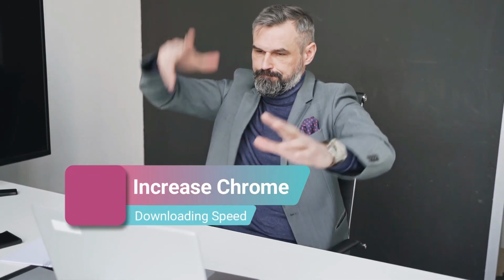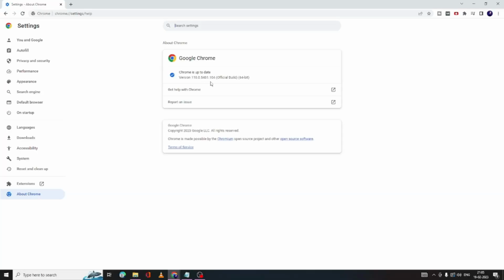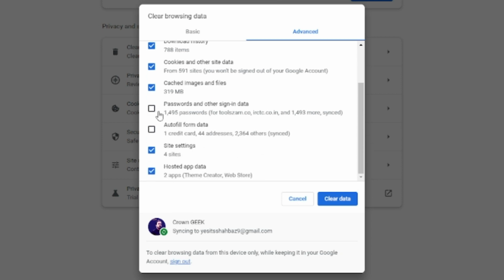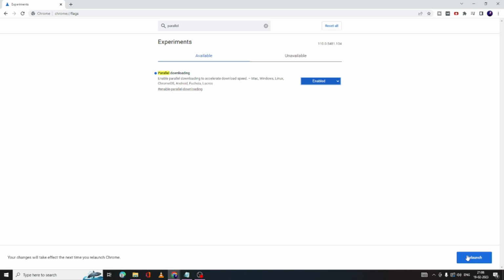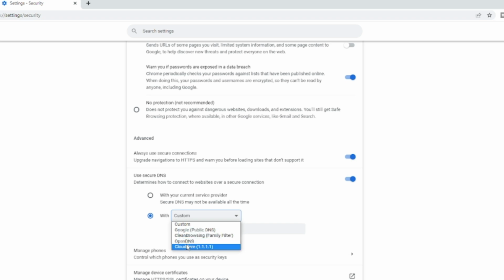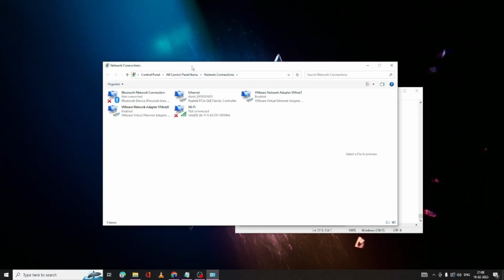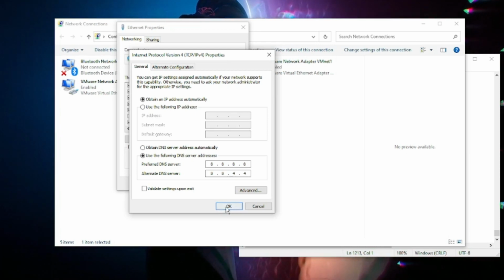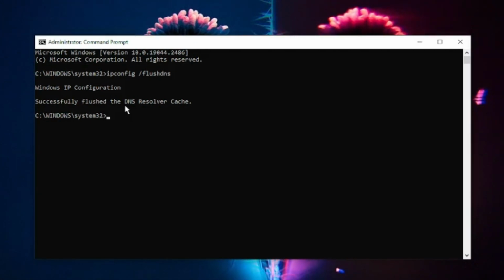How to Increase Chrome Downloading Speed in PC & Laptop (5 Magic TIPS)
Are you struggling to download files in Chrome? In this video, I'll show you how to increase your Chrome downloading speed in both PC and Laptop. Learn the tips & tricks to optimize your download speed and save time! With these simple steps, you can easily get more done in less time - so don't wait any longer, watch now and unlock the power of faster downloads!

☑ Watched the video!
☐ Liked?

chrome downloading speed slow
chrome downloading speed increase
chrome download speed problem
Fix Slow Downloading speed in Google Chrome
How do I make Chrome download faster?
Why is it taking so long for Google Chrome to download?

download speed slow but internet fast
how to increase download speed in chrome windows 10
increase download speed in chrome android
chrome slow download speed android
google chrome download speed slow reddit
chrome flags
how to increase download speed in chrome windows 11
why are downloads so slow on chrome